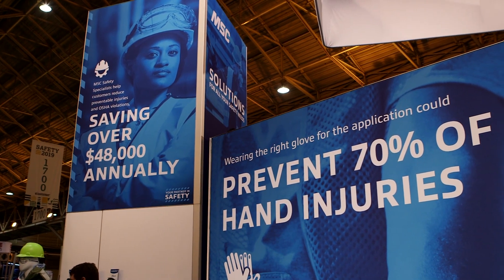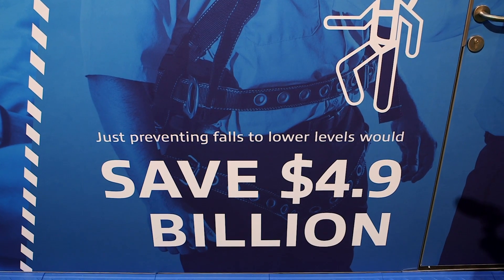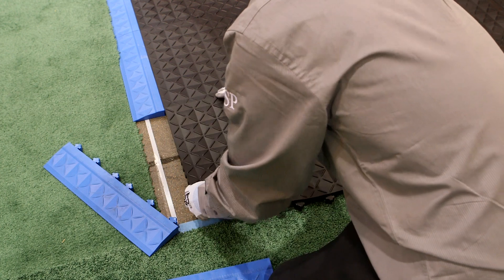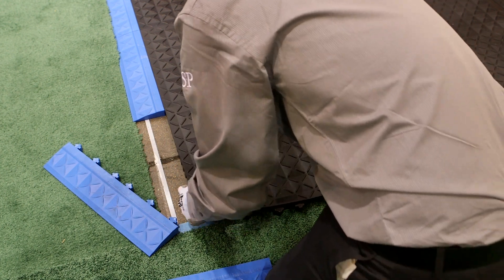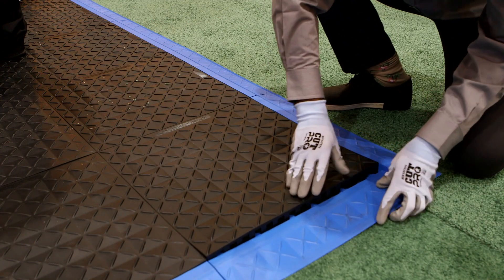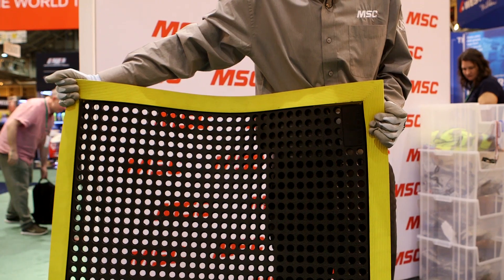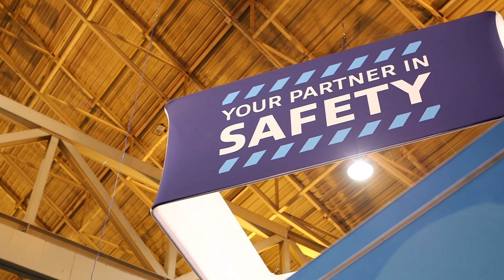ASSP Safety Video 2019: How to Protect Your Workers from Slips, Trips and Falls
With the lead spot on the OSHA Top 10 list of violations, fall protection remains a challenge for manufacturers. Learn about the latest features on harness products and matting to protect workers from falls, slips and trips.